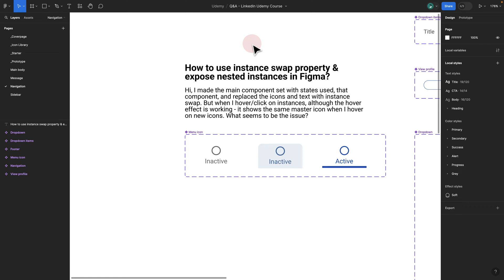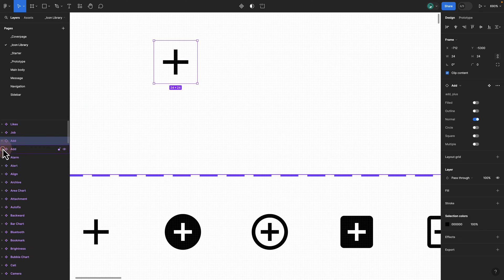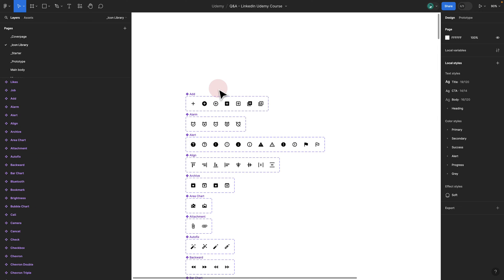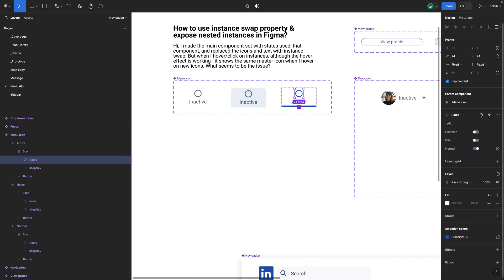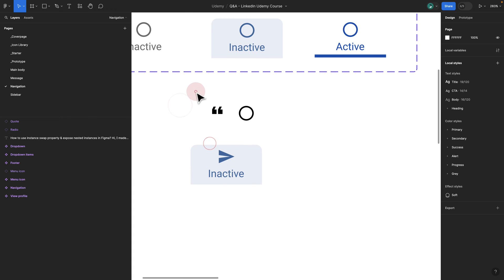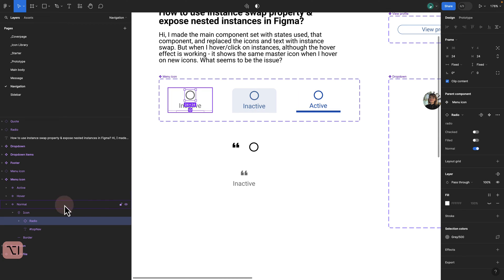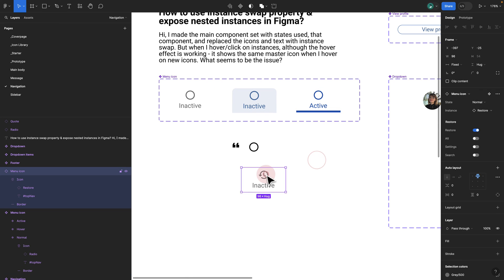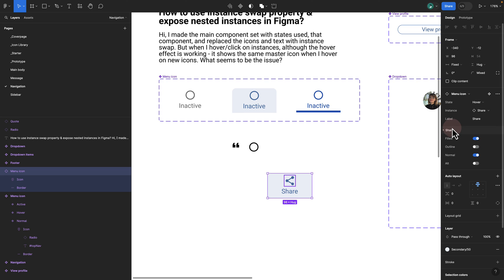How To Use Figma Instance Swap (The Easy Way)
0:00 Intro
0:45 Figma layer naming convention
3:16 Swap instances in Figma
4:44 Instance swap property in Figma
5:51 Expose nested instances in Figma

Question:
How to use instance swap property & expose nested instances in Figma? I made the main component set with states used, that component, and replaced the icons and text with instance swap. But when I hover/click on instances, although the hover effect is working - it shows the same master icon when I hover on new icons. What seems to be the issue?

Short Answer:
You must ensure that your layer naming conventions are the same. Also, regarding your master component in Figma, enable the instance swap property and expose your nested instances. This will allow you to swap your instances smoothly.